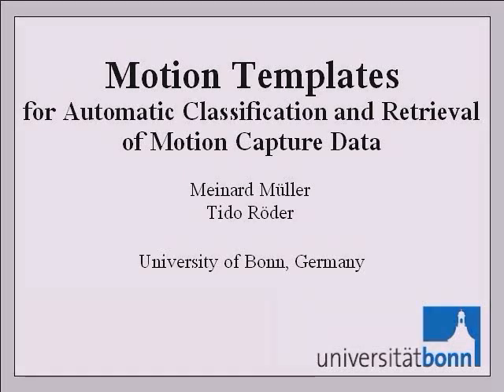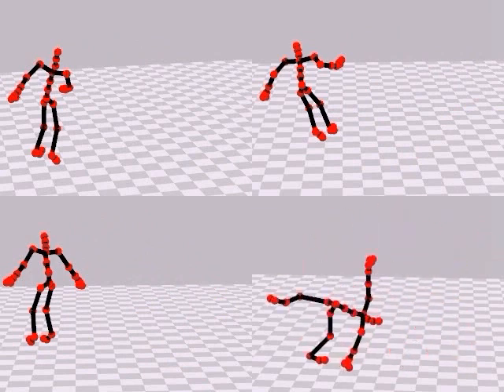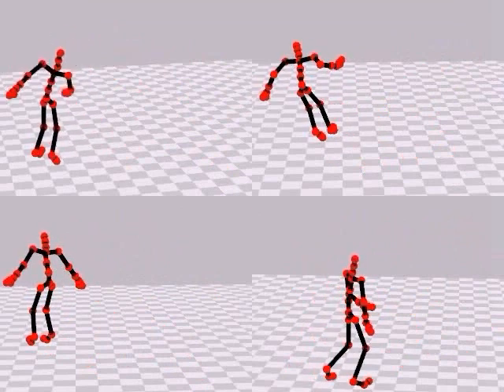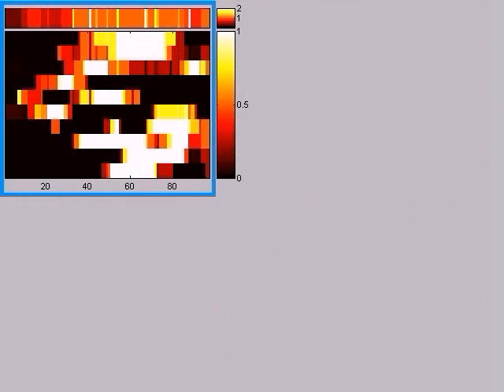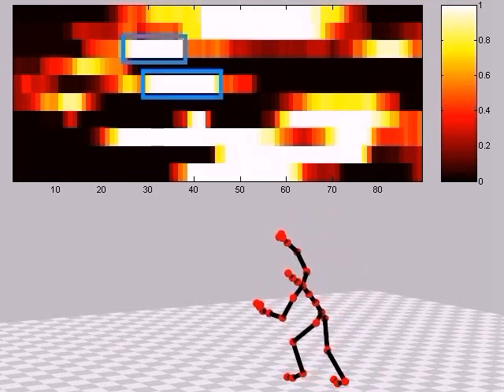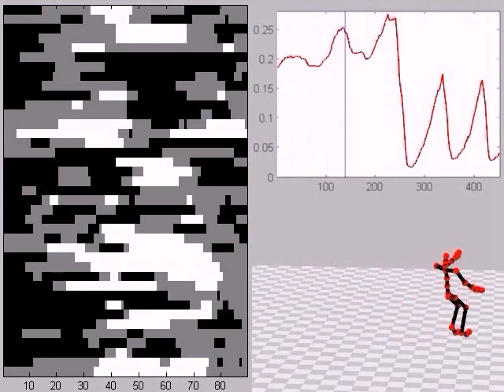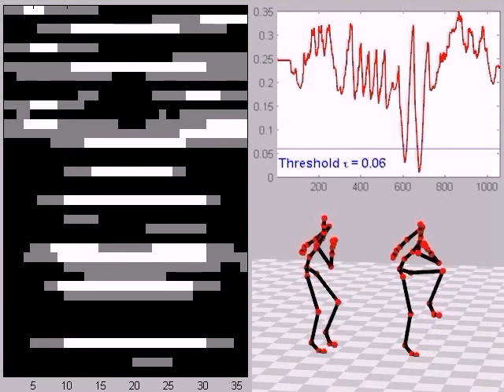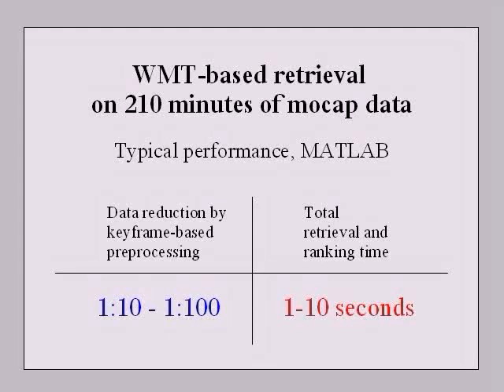Motion Templates for Automatic Classification and Retrieval of Motion Capture Data (SCA 2006)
Meinard Müller and Tido Röder.
This paper presents new methods for automatic classification and
retrieval of motion capture data facilitating the identification
of logically related motions scattered in some database. As the
main ingredient, we introduce the concept of motion templates
(MTs), by which the essence of an entire class of logically
related motions can be captured in an explicit and semantically
interpretable matrix representation. The key property of MTs is
that the variable aspects of a motion class can be automatically
masked out in the comparison with unknown motion data. This
facilitates robust and efficient motion retrieval even in the
presence of large spatio-temporal variations. Furthermore, we
describe how to learn an MT for a specific motion class from a
given set of training motions.
%In applying MTs to motion annotation and retrieval, our key idea is to
%automatically mask out the variable aspects of a motion class, which can be
%thought of as locally adaptive feature selection.
In our extensive experiments, which are based on several hours
of motion data, MTs proved to be a powerful concept for motion
annotation and retrieval, yielding accurate results even for
highly variable motion classes such as cartwheels, lying down,
or throwing motions.